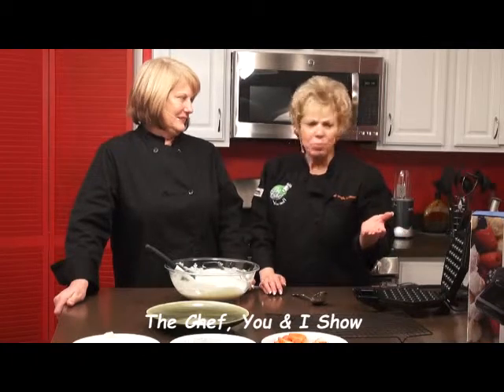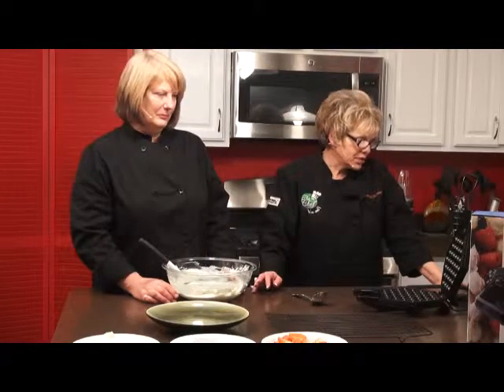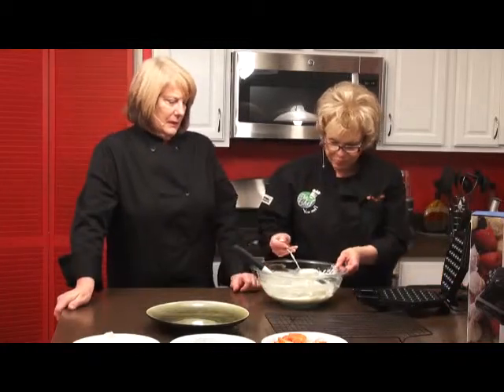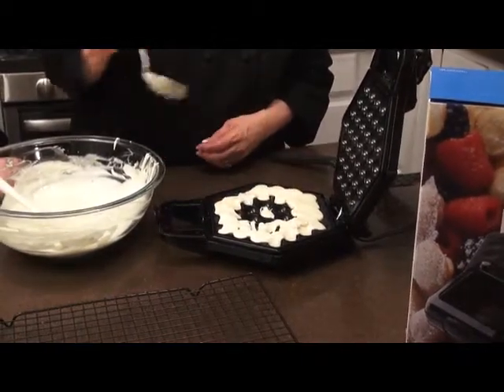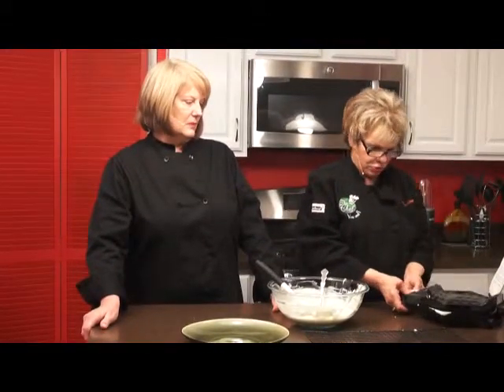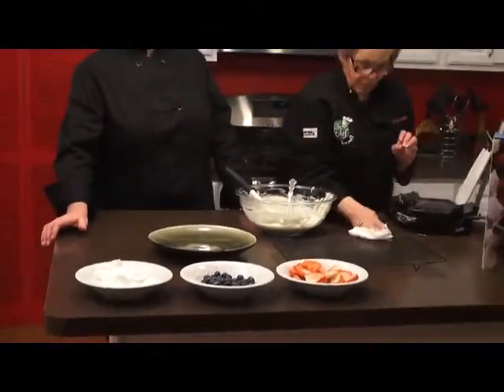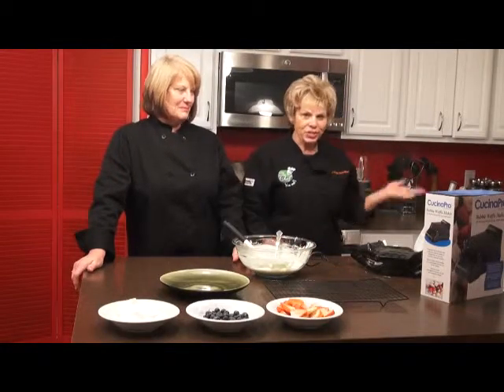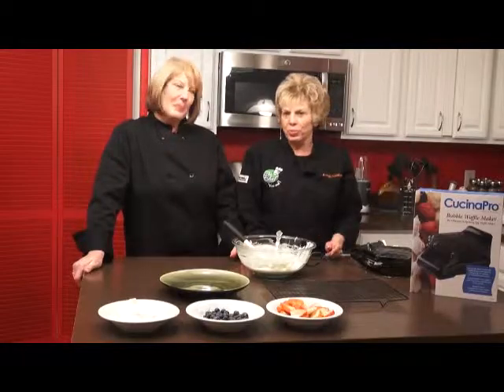The Chef, You and I Show - CuchinoPro Bubble Waffle Maker 2: 2016 Kitchen Product Review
Kathryn Raaker and her friend, Marty Schultes review and demonstrate recipes using products from CuchinoPro -Bubble Waffle Maker, Pizzelle Maker, Flatbread Maker.